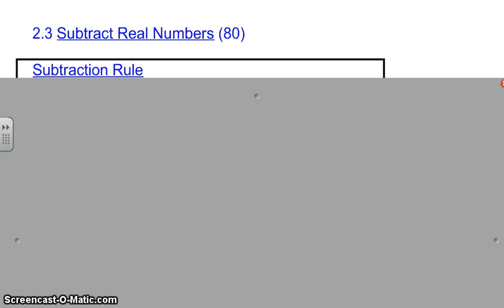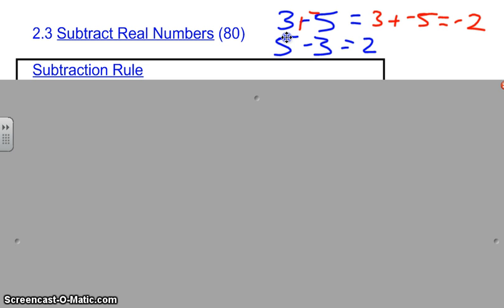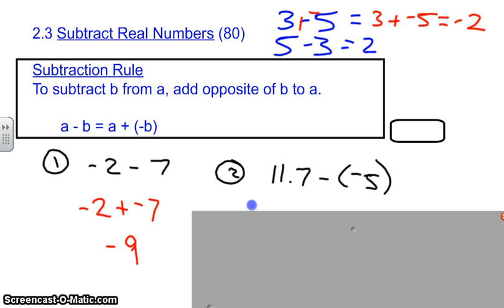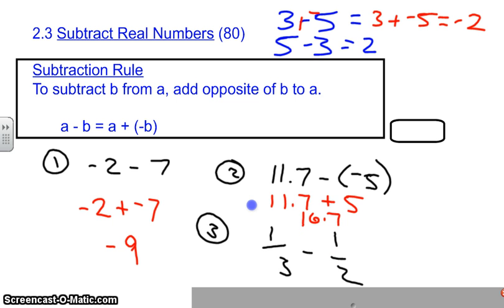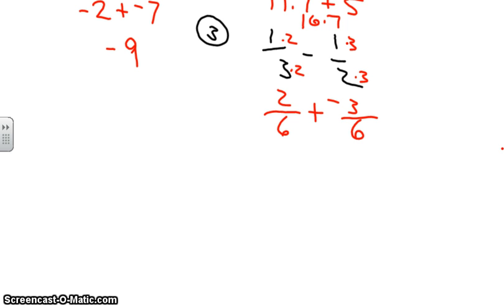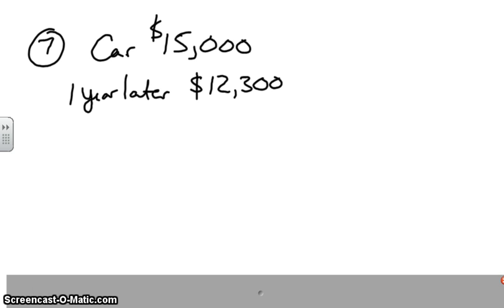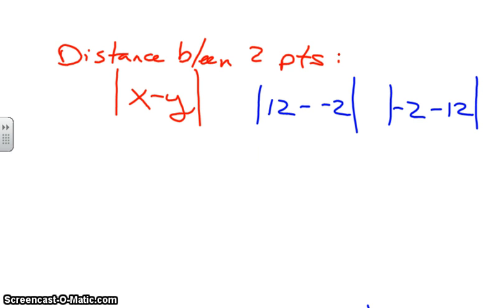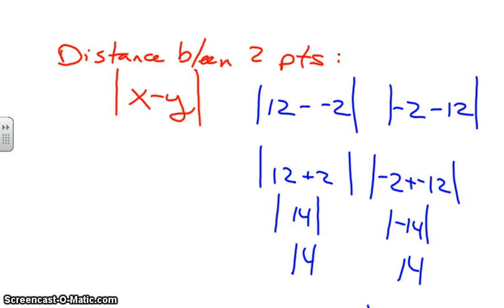Algebra 1 2 3 Subtract Real Numbers